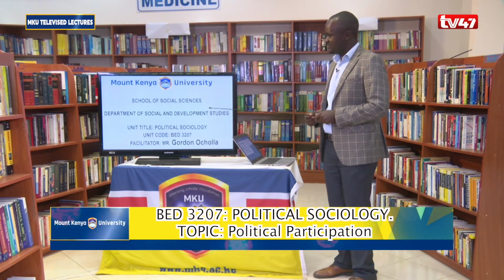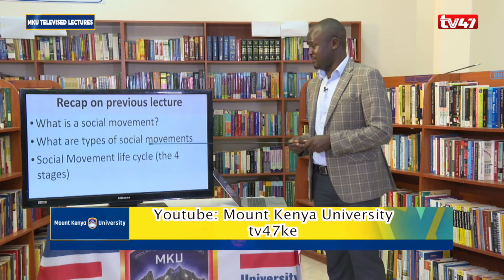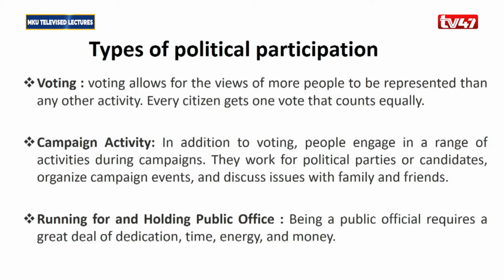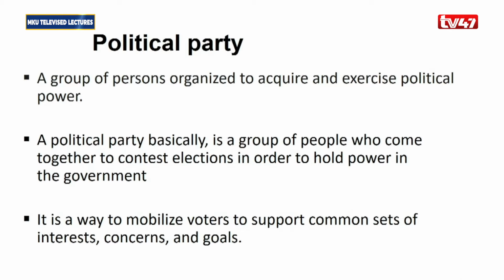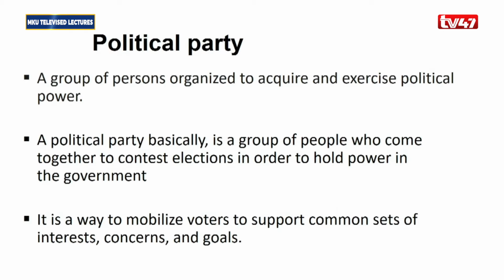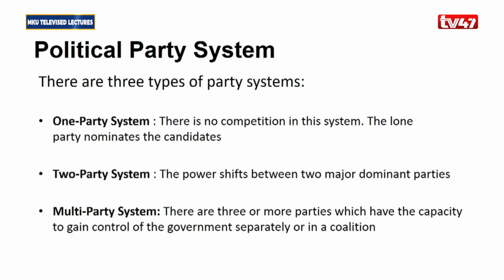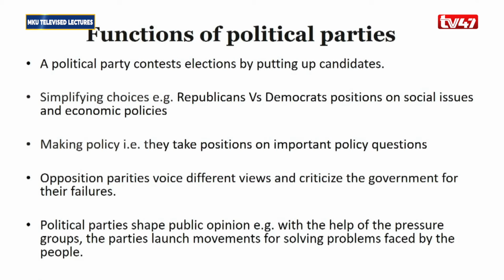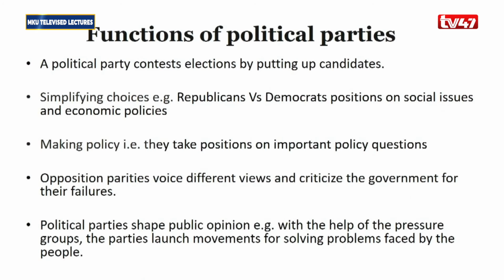BED3207: POLITICAL SOCIOLOGY LESSON II